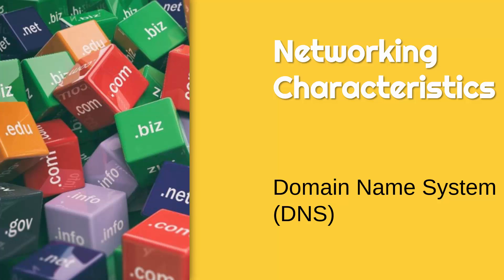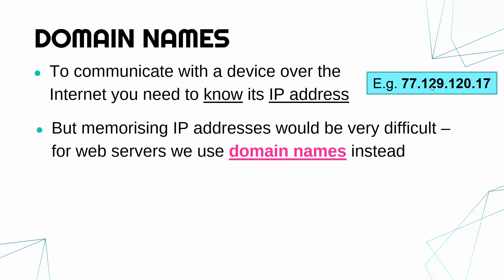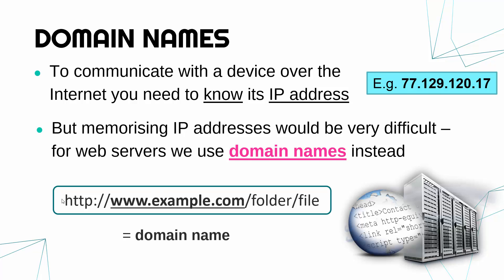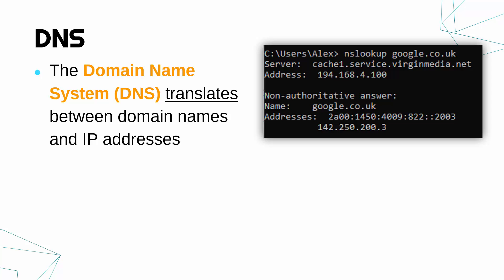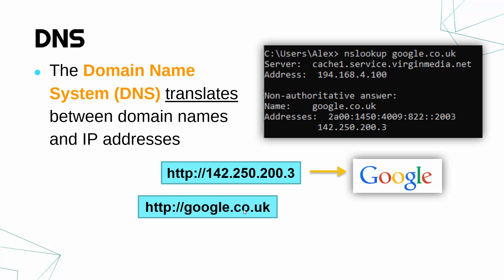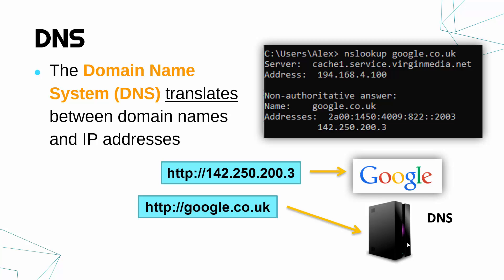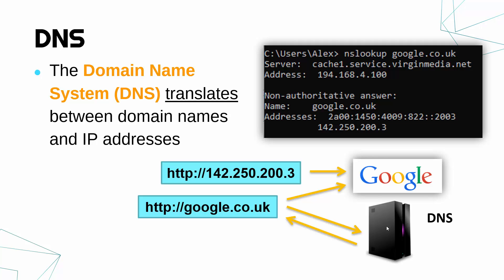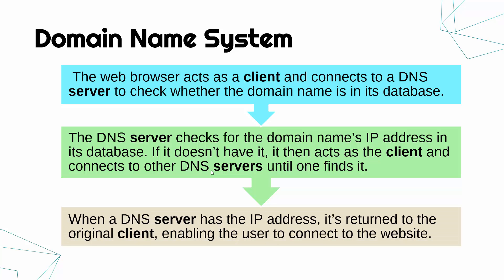Domain Name System (DNS)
Explaining the key operation of the Domain Name System (DNS) with relation to IP addresses, including the use of Domain Name Servers in the client-server system.

This video is primarily designed for the written Unit 1 exam (Fundamentals of IT) for the OCR Cambridge Technicals (CTEC) Level 3 Information Technology qualifications. Video #6 of LO3 (Understand business IT systems).